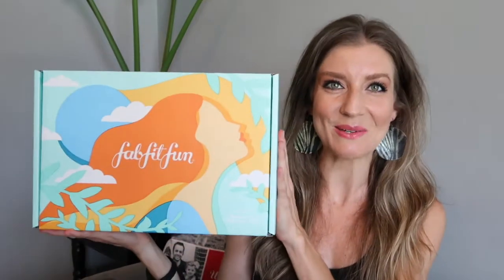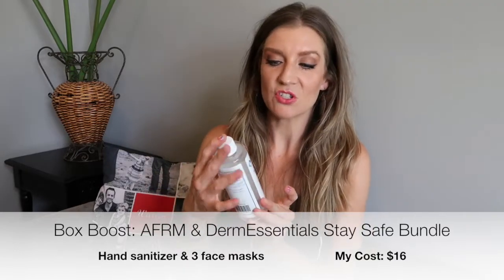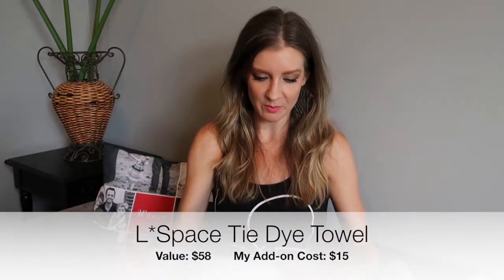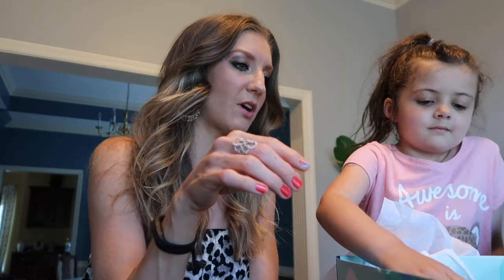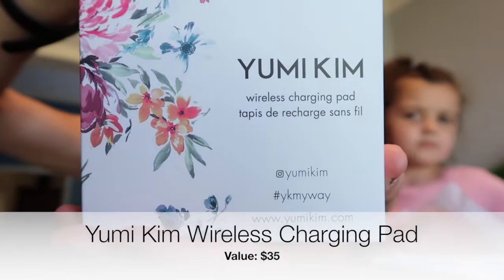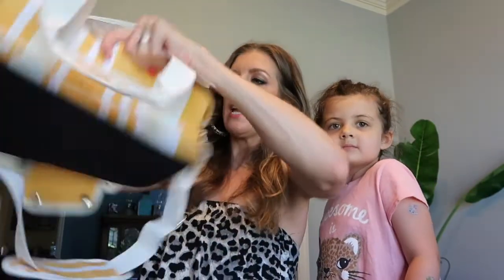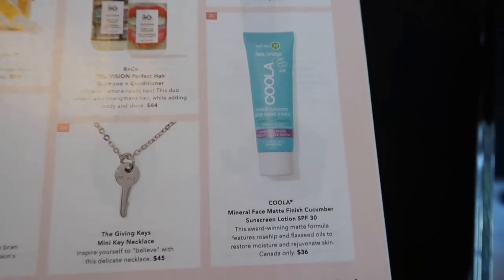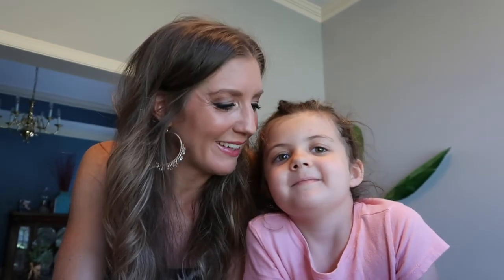FABFITFUN SUMMER 2020 UNBOXING | ADD ONS + BOX BOOST | IS IT WORTH IT?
Get $10 off your first Fabfitfun subscription with this
Danielle
📷 MY GEAR:
Vlogging Camera (Canon G7X Mark II)
Vlogging Camera Tripod & grip stabilizer
Action Camera (Compatible with Go Pro)
ACTION camera Bundle Kit
Silicone Camera Case